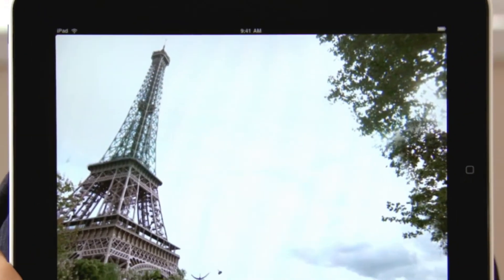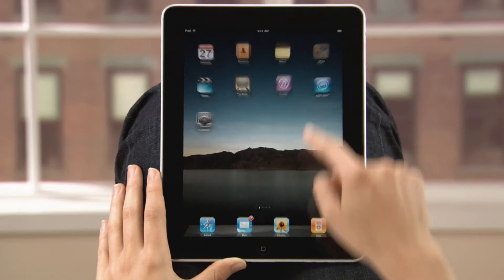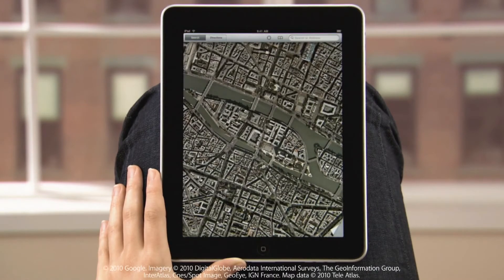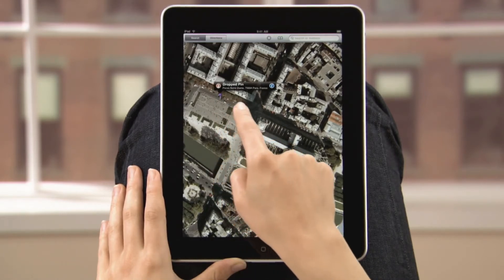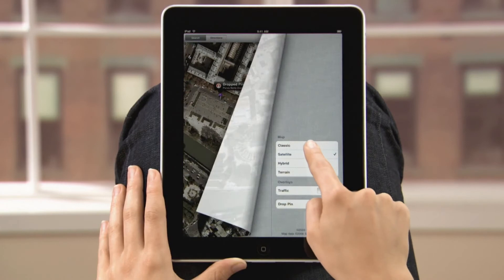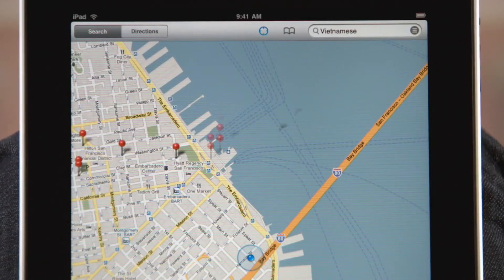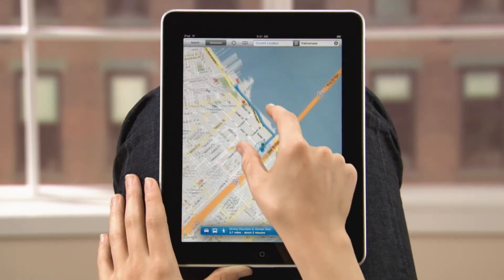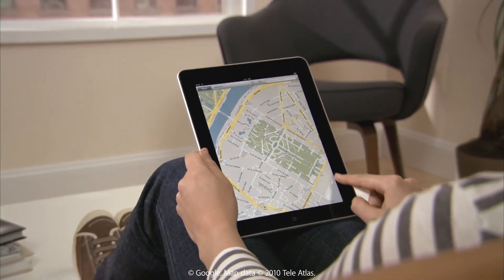iPad Guided Tour - 09 Maps CC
Maps guided tour on the iPad w/Subtitles. With a revolutionary, 9.7 inch touch screen, and amazing new apps, it does things no tablet PC, netbook, or e-reader could.